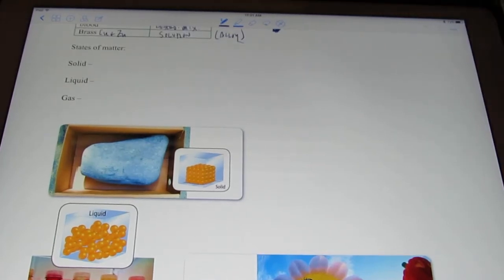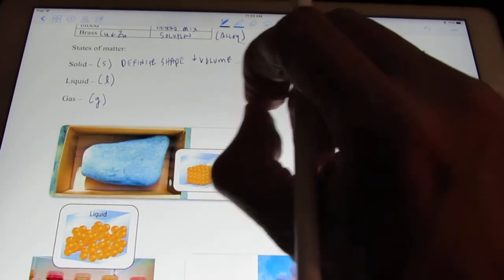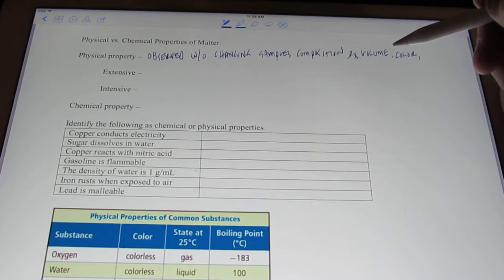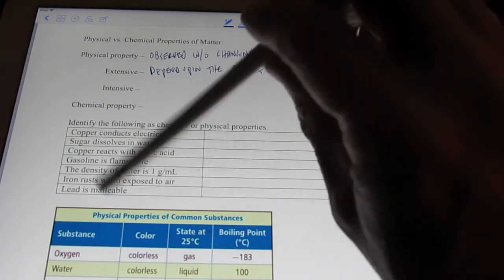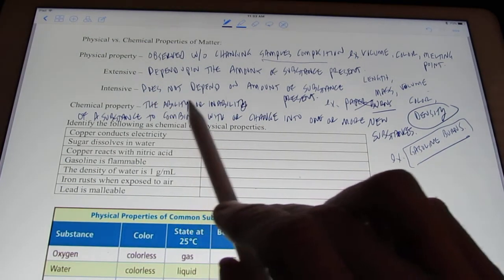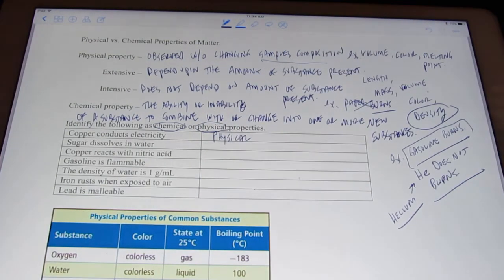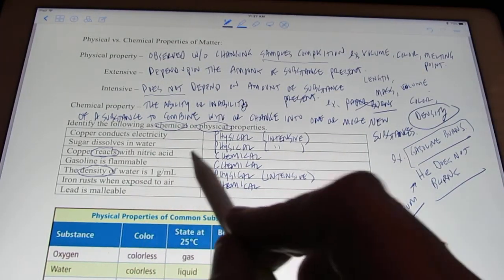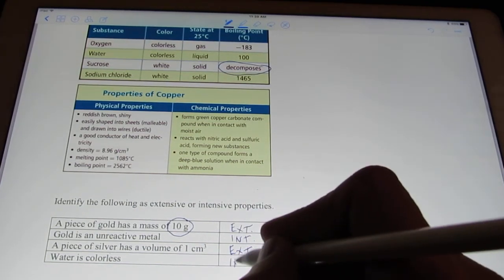Chemistry and Matter Part 3: Chemical vs. Physical Properties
Here we discuss differences between physical and chemical properties, intensive and extensive properties and examples of each.